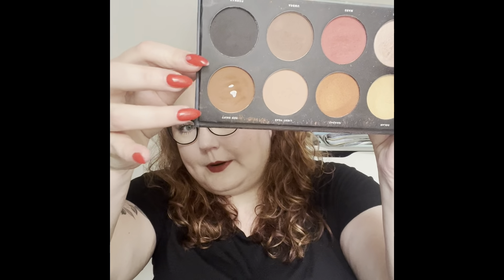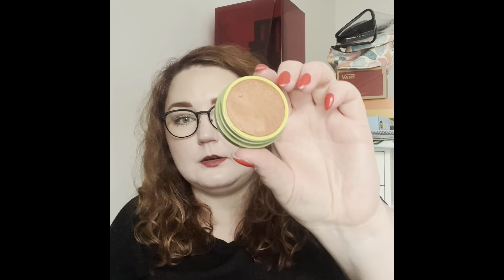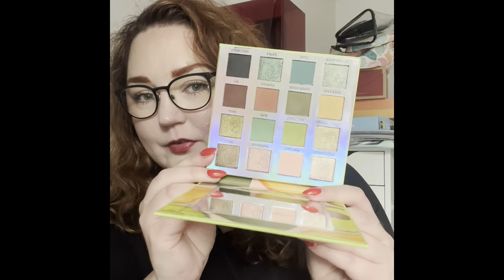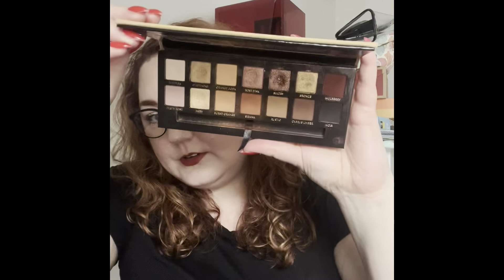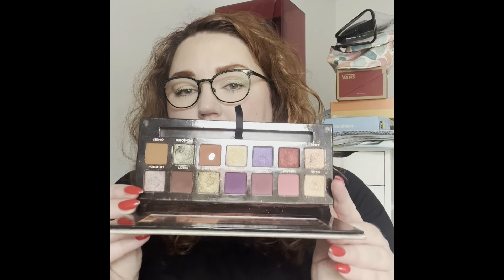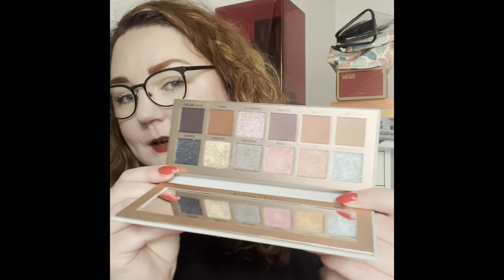What makeup am I using right now?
I wanted to make a video similar to shop my stash or weekly makeup basket but more like what I’m using at the moment and why. Hope you enjoy!